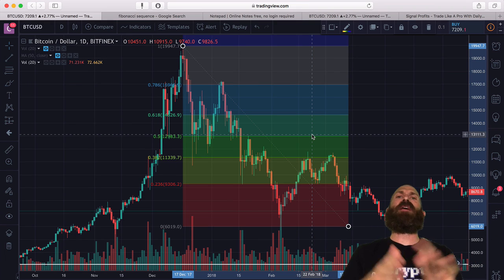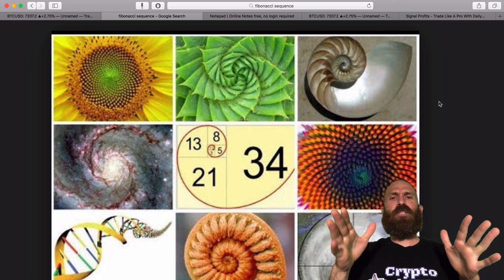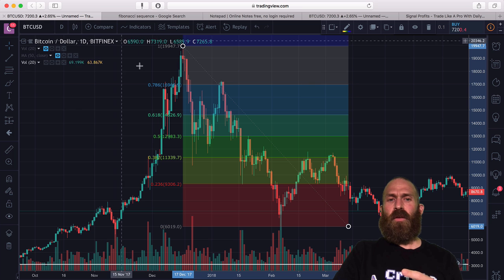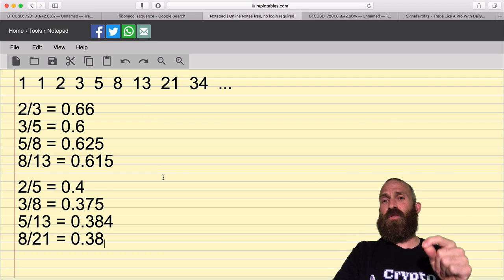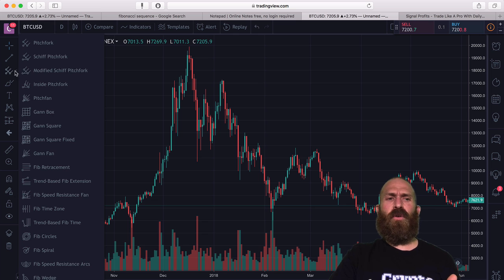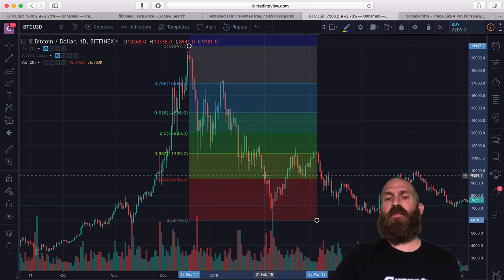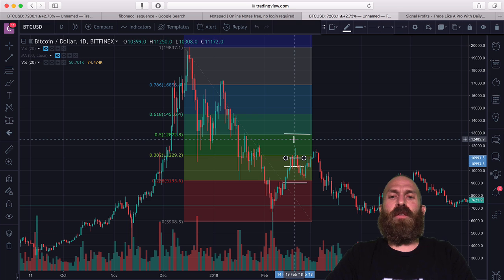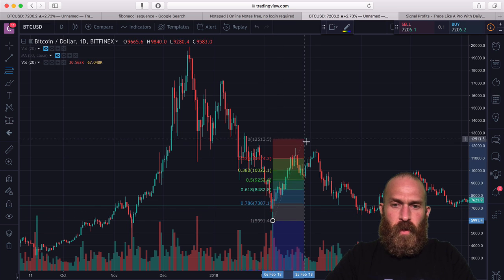Fibonacci Retracement Strategy for Cryptocurrency [Trading Tip]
Fibonacci Retracement Strategy for Cryptocurrency Trading Tip.  In this video, I will walk you through how to use the Fibonacci Retracement for crypto trading and show you my strategy for maximizing altcoin trading profits.

I do apologize for any missing links or show notes.  After the YouTube Crypto Purge of Christmas 2019, I had to remove all links from my videos.  Thanks for understanding!

These are my only accounts (not that I use them), beware of scammers!